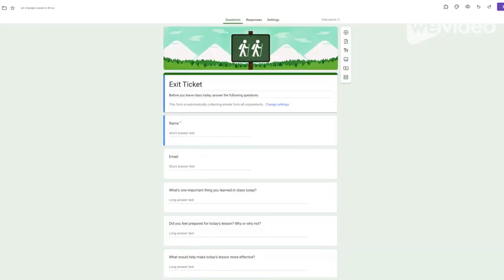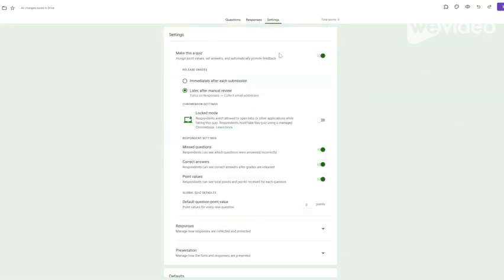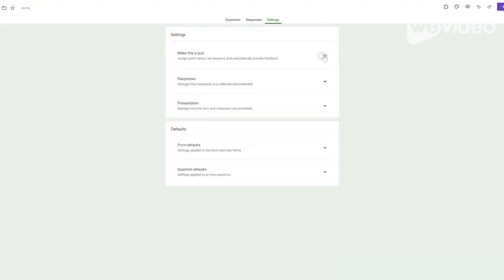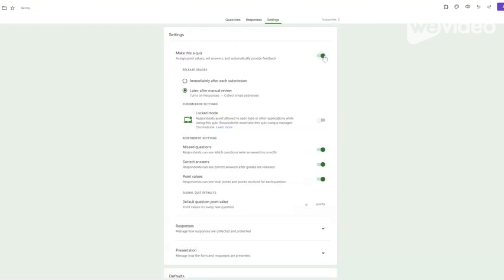Release Grades in Google Forms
This is a tutorial about choosing to release grades after manual scoring so students receive an accurate score for their assessment or assignment in Google Forms.